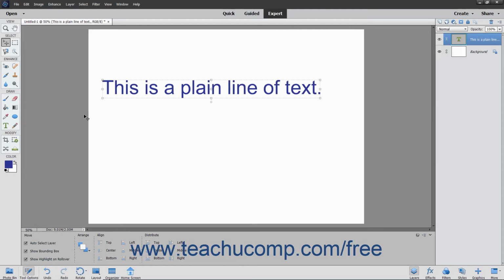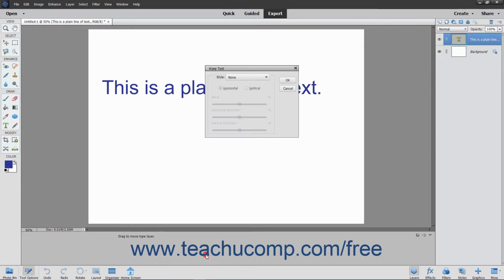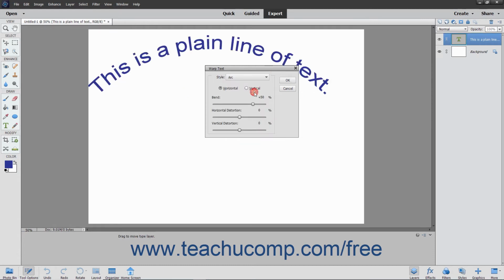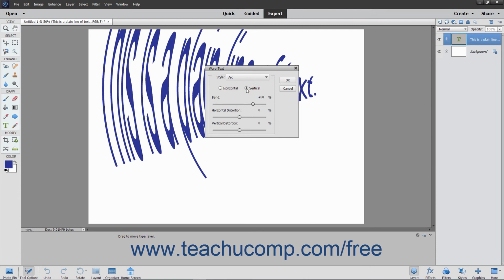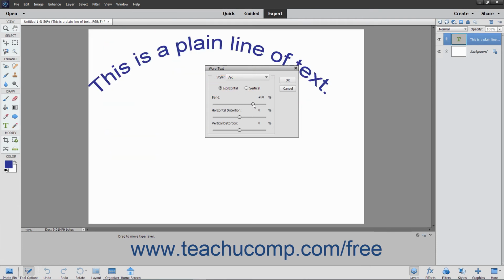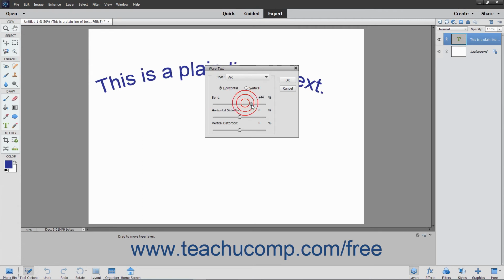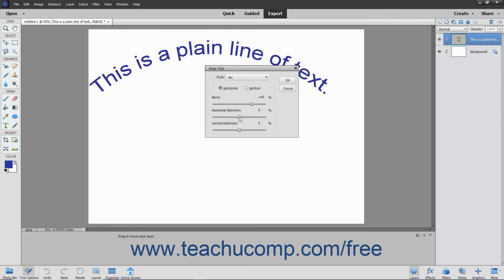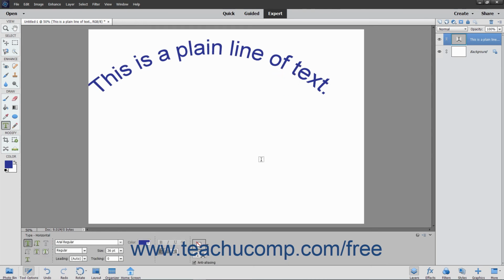Photoshop Elements 2020 Tutorial Warping Text Adobe Training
FREE Course! Learn about Warping Text in Adobe Photoshop Elements A clip from Mastering Photoshop Elements Made Easy v. 2020. - the most comprehensive Photoshop Elements tutorial available. Visit us today!